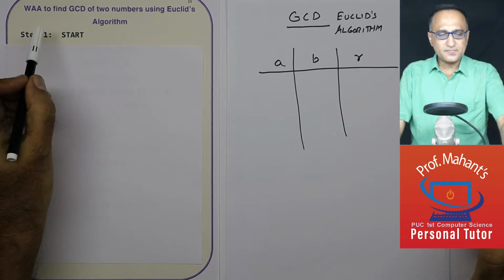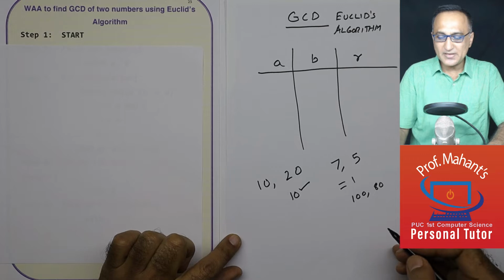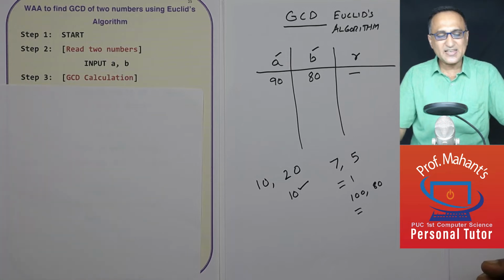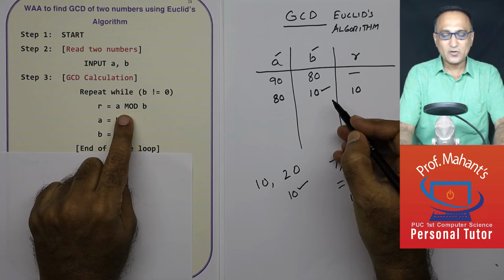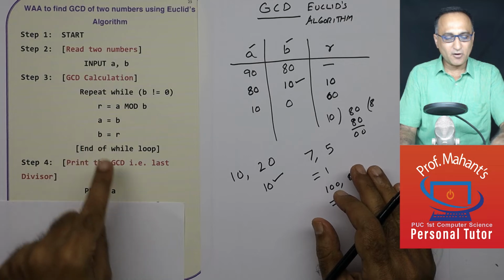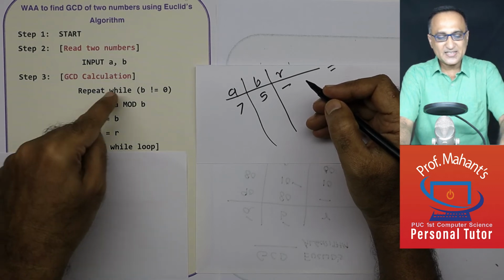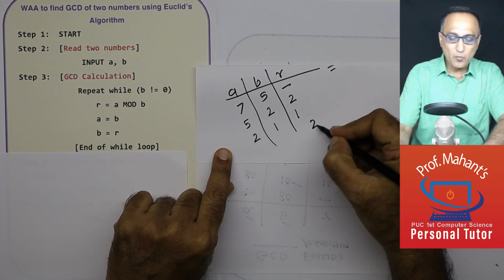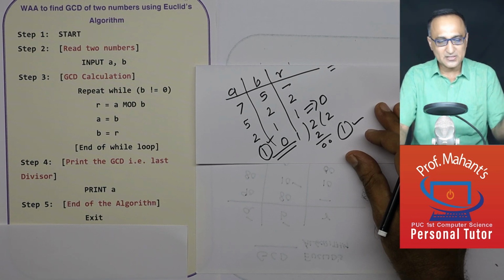765 WAA to Find the GCD of two Numbers using Euclid's Algorithm